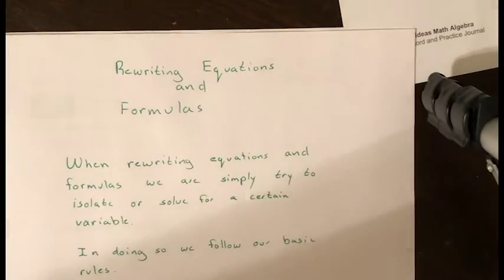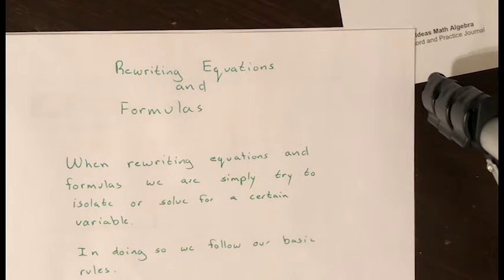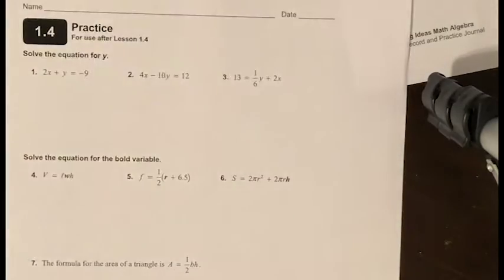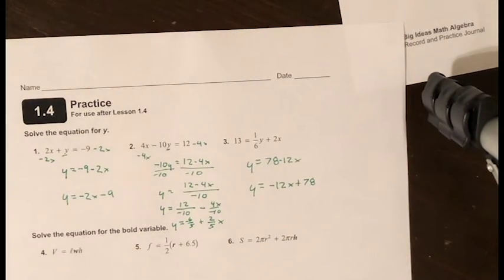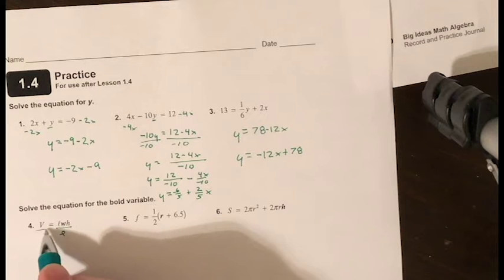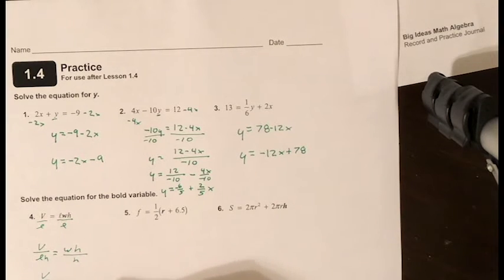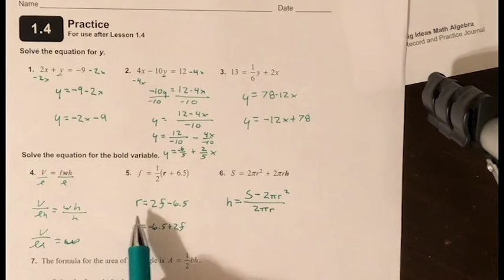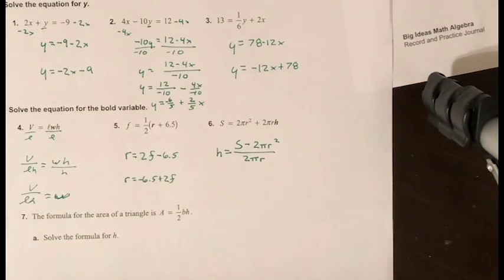Rewriting Equations and Formulats